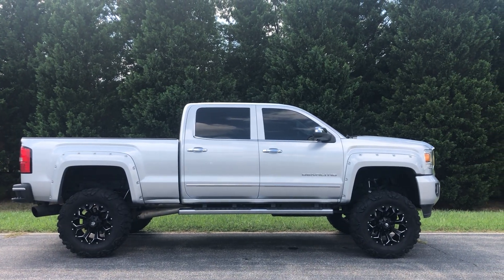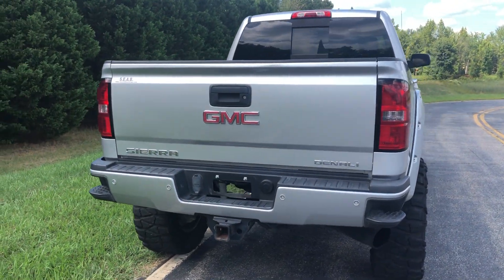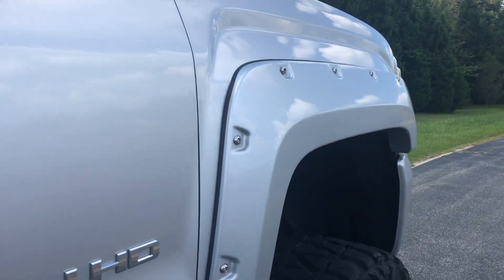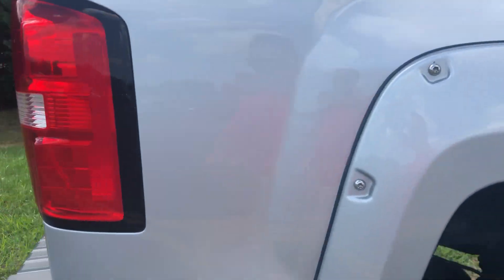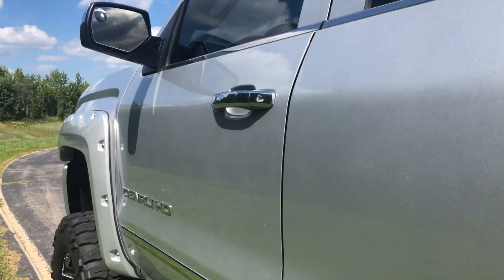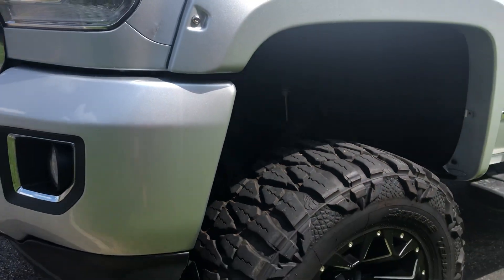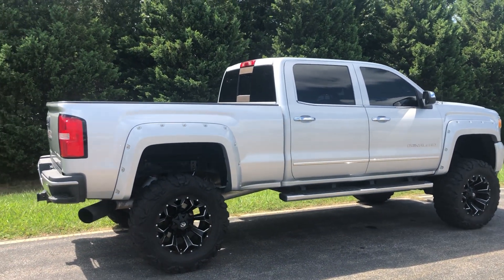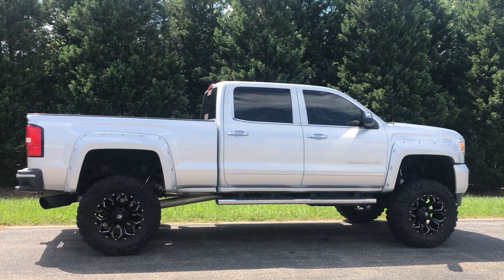Lifted 2015 GMC sierra denali at Dlux Motorsports lifted trucks virginia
*YOUTUBE CHANNEL AT DLUX MOTORSPORTS
*WE ARE A FULL CUSTOM DEALER SO IF YOUR LOOKING TO GET MORE UPGRADES OR CHANGE THINGS ON THE TRUCK WE ARE JUST A CALL AWAY!!!
*WE INSTALL LIFTS, LEVELLING KITS
WE SELL WHEELS, TIRES, GRILLS, LIGHTING, PERFORMANCE EQUIPMENT, WEATHER TECH'S, ANY AND EVERYTHING YOU CAN THINK OF FOR TRUCKS!!
*!FULL SERVICE SHOP AT $80HR AT OUR OTHER LOCATION DLUX2!
* VA DEALER, WE FINANCE, TRADES ARE WELCOME!!
PRICE DOES NOT INCLUDE TAXES, TAGS AND FEES

LIFTED TRUCKS DIESEL CHEVROLET GMC SIERRA LIFT KIT LIFTED TRUCKS VIRGINIA
LIFTED DIESELS LIFTKIT FORD POWERSTROKE DURAMAX DODGE RAM CUMMINS
LIFTED TRUCKS FOR SALE VIRGINIA